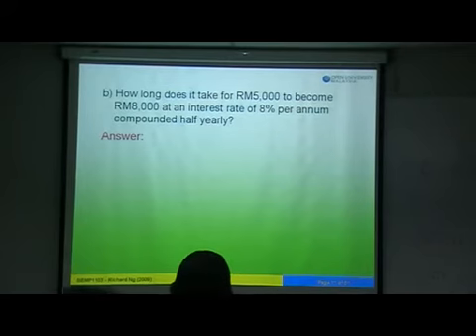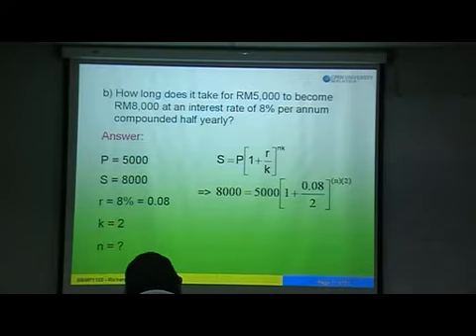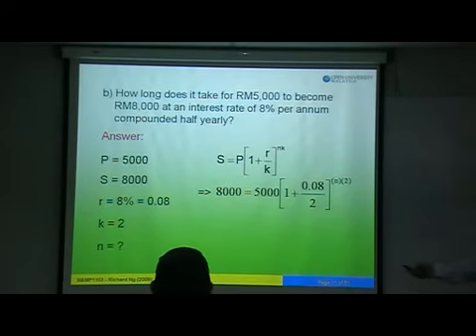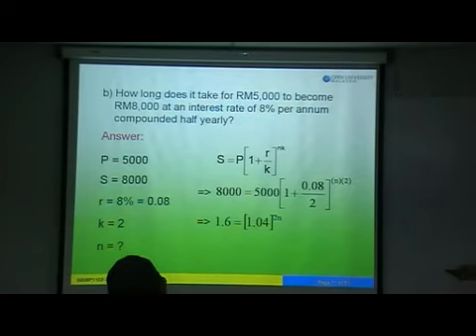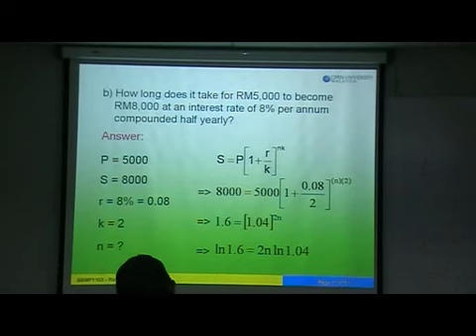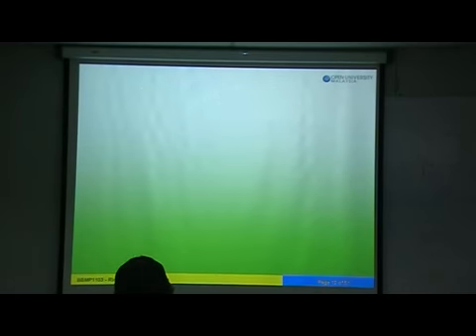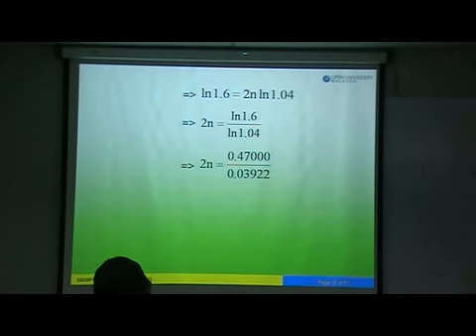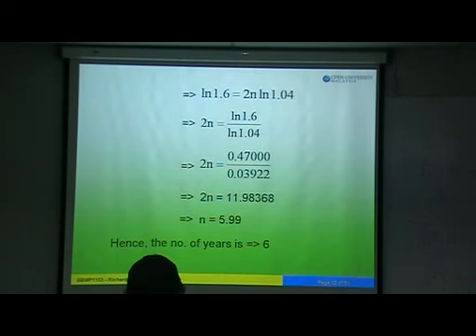Compound Interest 2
Compound Interest 2 - Video by Richard Ng on Nov 29 2009